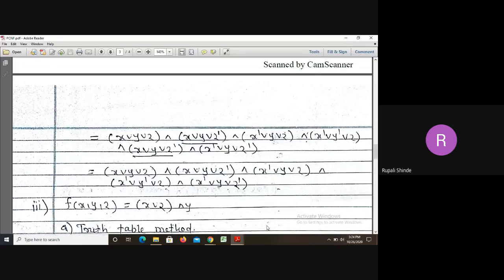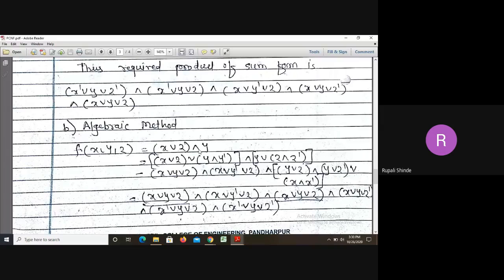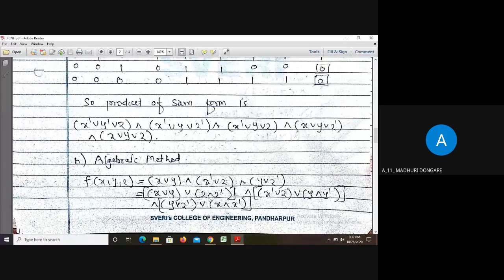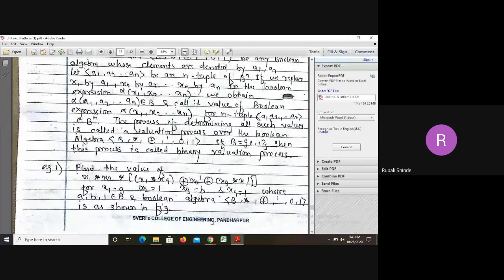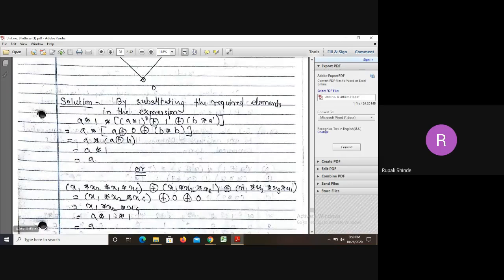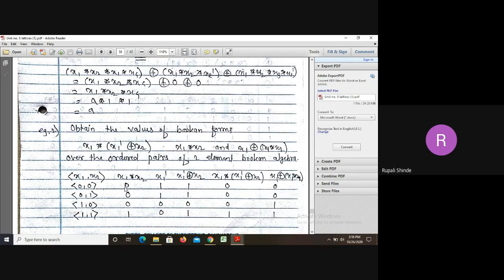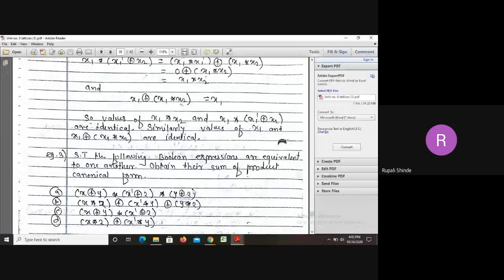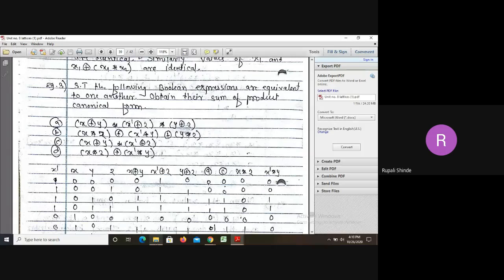DMS Lecture 48